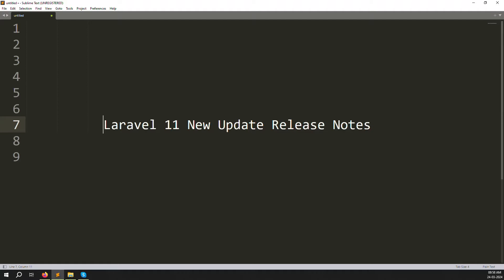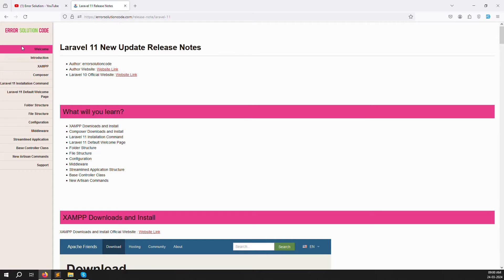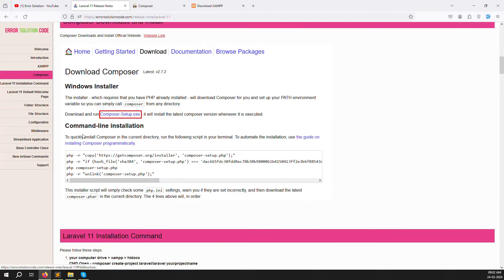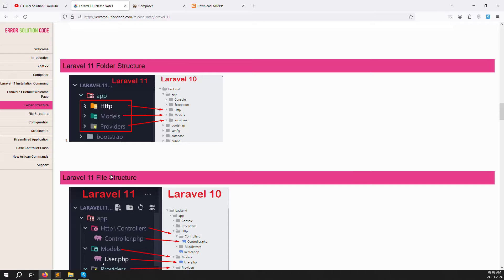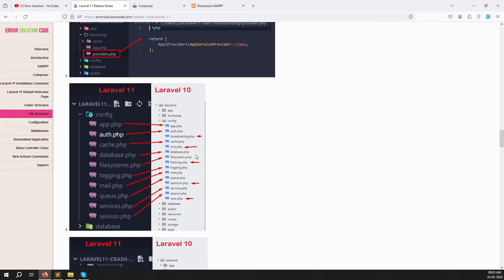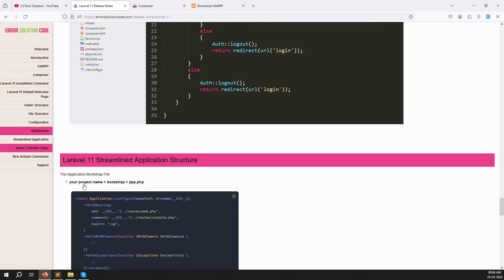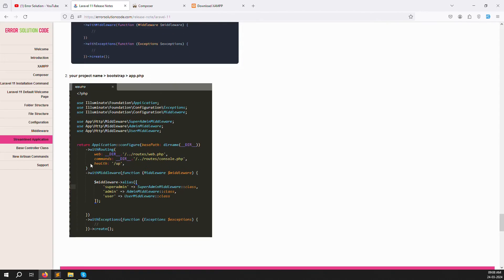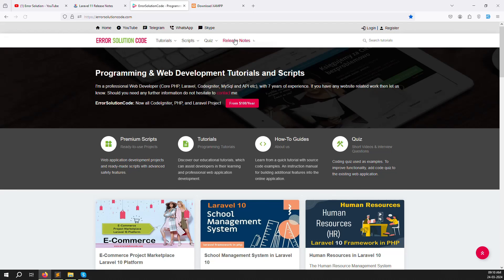Laravel 11 New Features & Update Release Notes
- XAMPP Downloads and Install
- Composer Downloads and Install
- Laravel 11 Installation Command
- Laravel 11 Default Welcome Page
- Folder Structure
- File Structure
- Configuration
- Middleware
- Streamlined Application Structure
- Base Controller Class
- New Artisan Commands